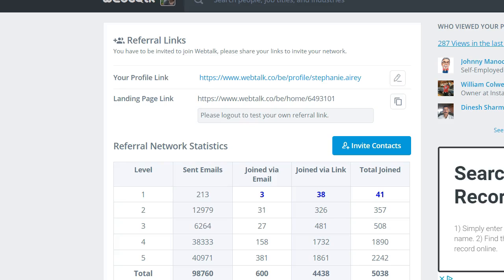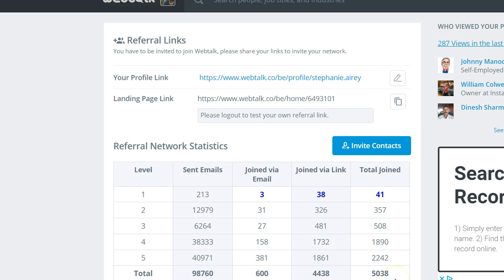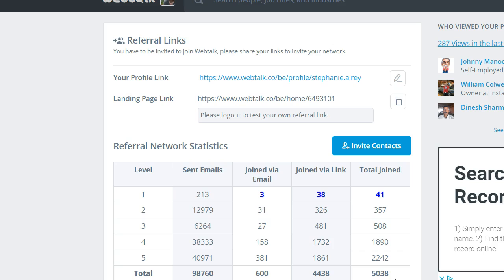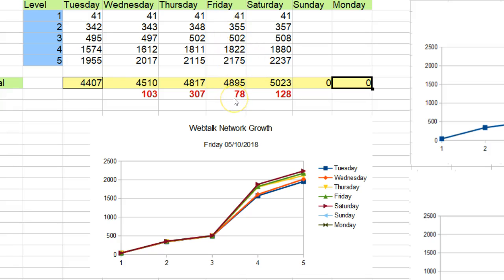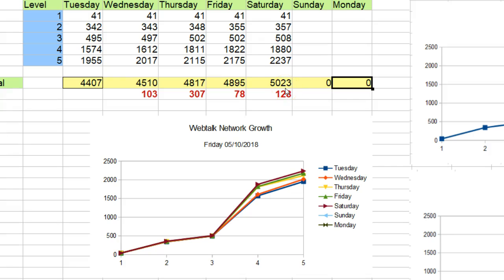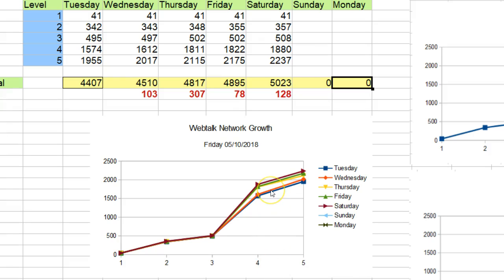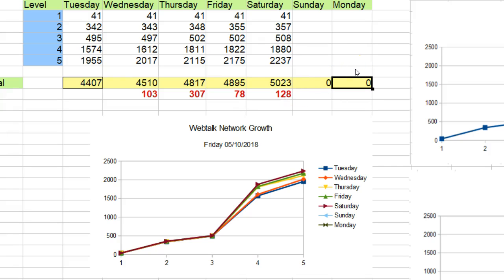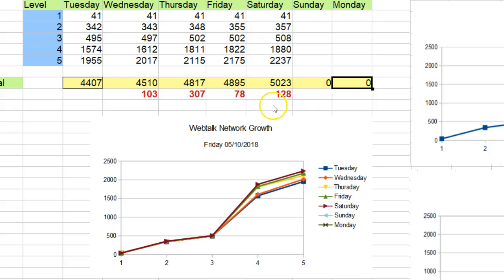The power of a network growth 5th and 6th October 2018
I have reached over 5000 in my network!

Webtalk is growing so fast, nothing can stop it. It is by invite only until it is out of beta. But the time is now to join and start building your network.

I was asked to do some stats and graphs for my network growth on webtalk, so I decided to record it for everyone to see.

My Webtalk network is growing amazingly fast over 300 new users in 24 hours.

It is offering some amazing things to come. It is going to be the number 1 social media platform at the growth it is going by this time next year.

In this series of video I have recorded the growth of webtalk, my network from the 2nd October over the next 7 days.

Build a great income online

Earn 100% commission.

connect on webtalk
webtalk
webtalk a new revolution is being born,
web talk,
how to webtalk,
new revolution,
revolution,
social media,
how to register for web talk,
advertising,
web talk advertising platform,
webtalk advertising platform,
webtalk new platform,
web talk new platform,
network on webtalk,
webtalk advertising,
webtalk login,
webtalk commission,
webtalk connect,
webtalk compensation,
leadpageplus
hitsmonkey
landing pages
capture pages
bridge pages
sharecodes
Make money online,
Make money online daily,
Make money online 2018,
Make money online legit,
Make money online opportunities,
Make money online from home,
Make money online for beginners,
Make money online success,
Work from home opportunities,
Home business,
Work from home business,
Additional income,
Building a business,
Building an online business,
Finacial freedom,
Build an online income,